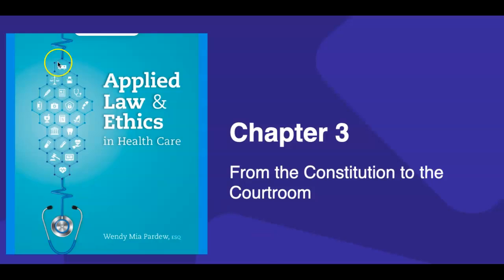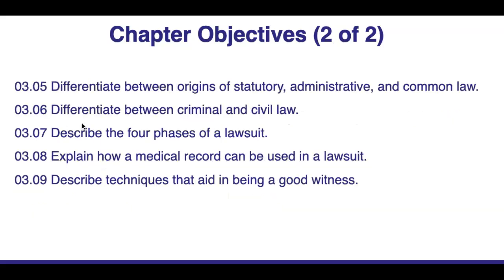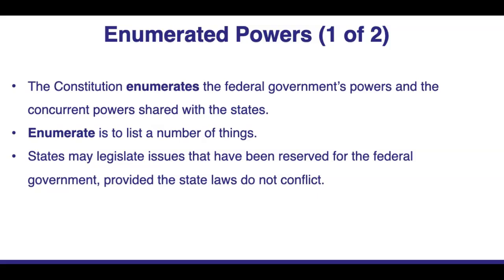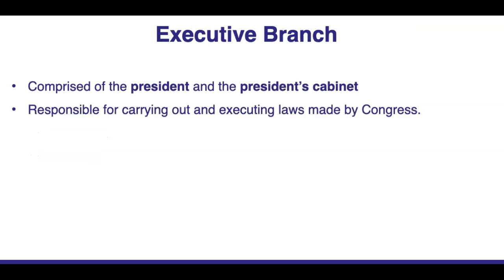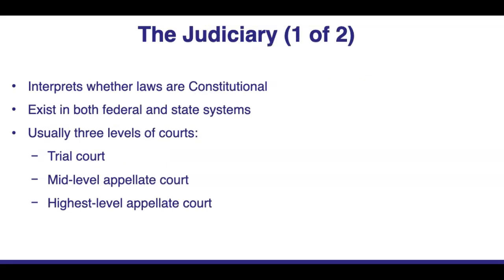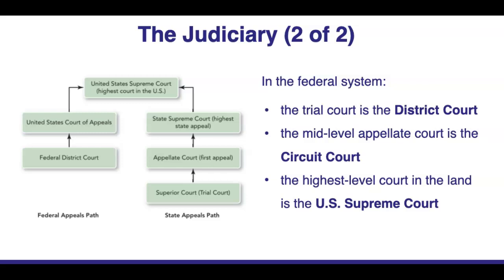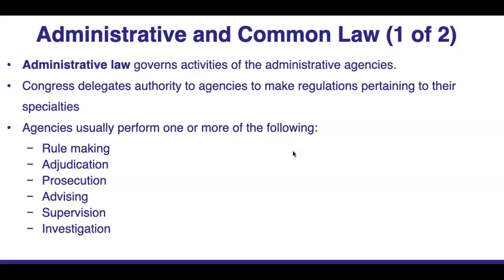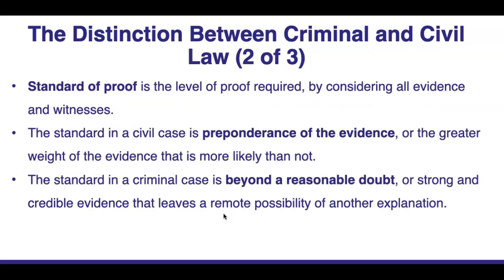Cengage Chapter 3 lecture